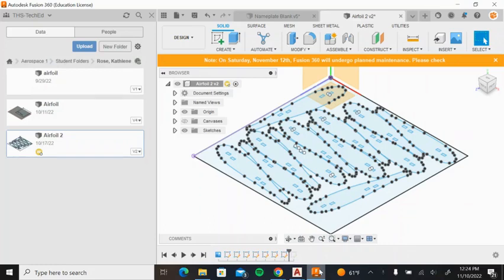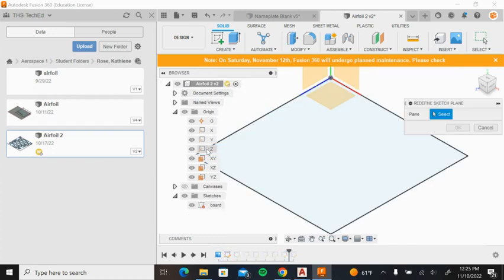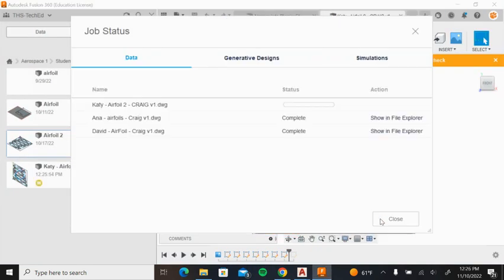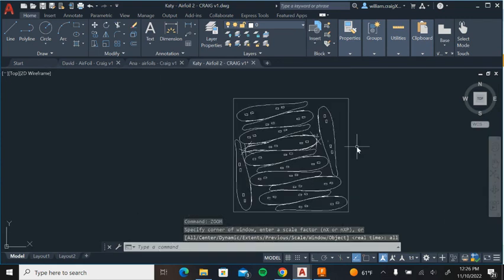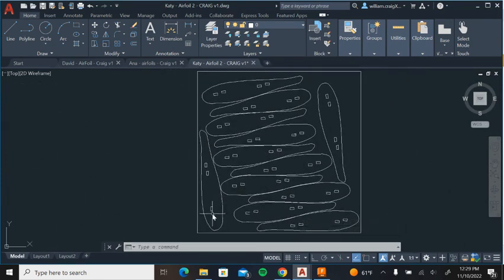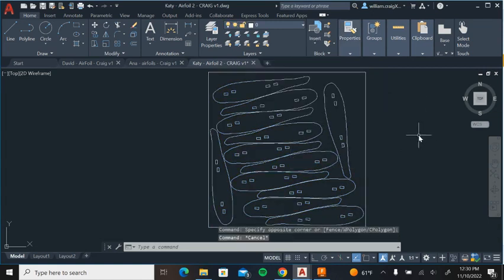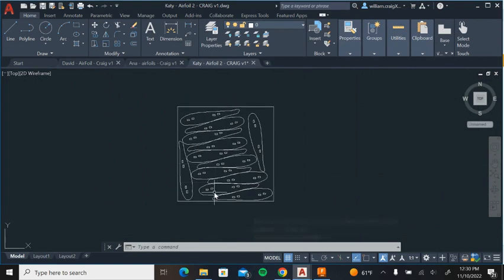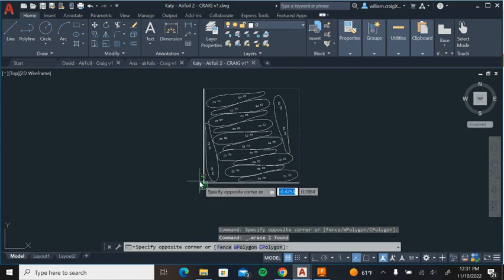Prepping for the laser